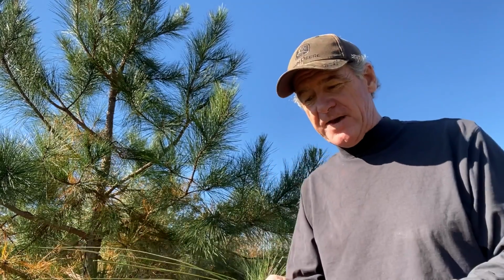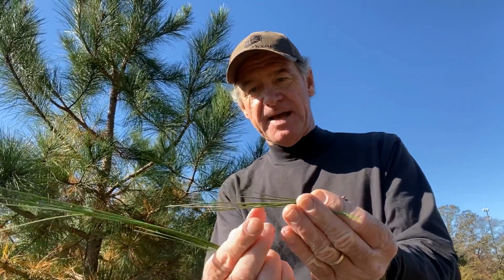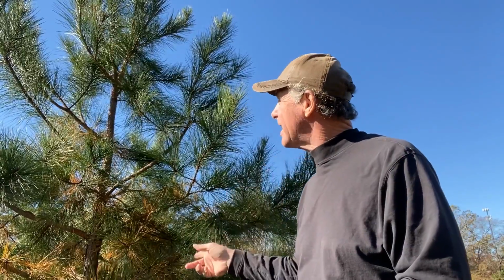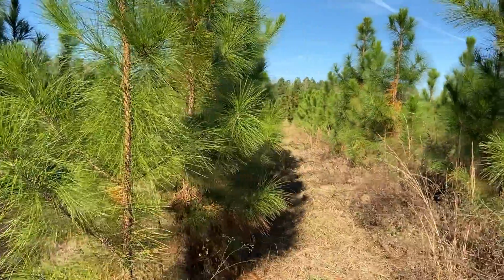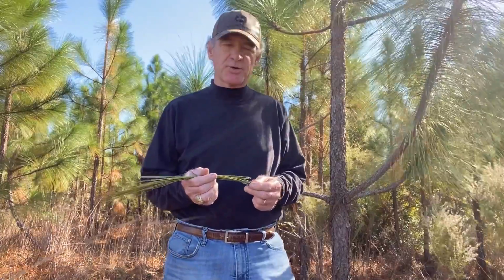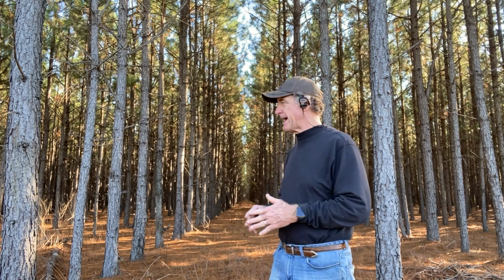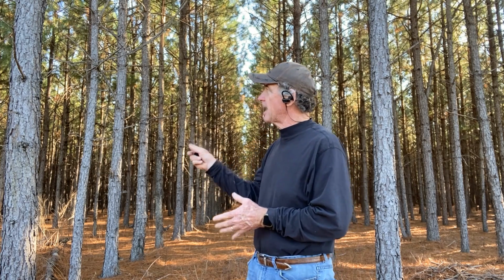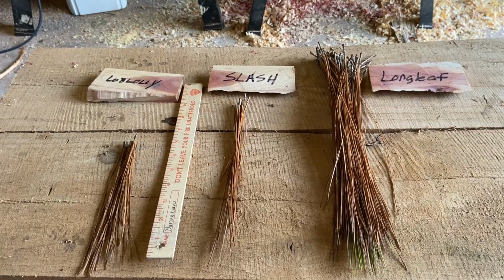The Best Kind of Pine Straw?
The three most prevalent types of pine trees grown in Georgia include loblolly pine, slash pine, and longleaf pine.  Which tree produces the best pine straw?  Visit several fields of pine trees to see the difference.